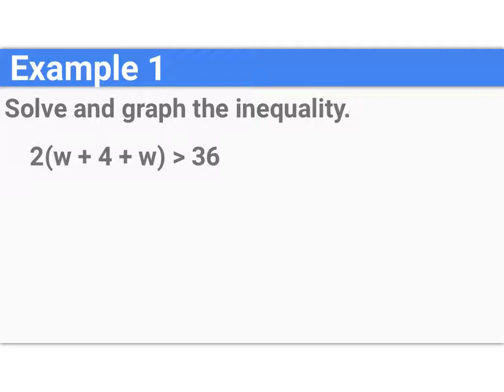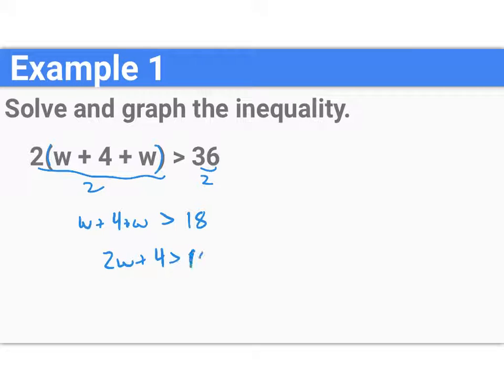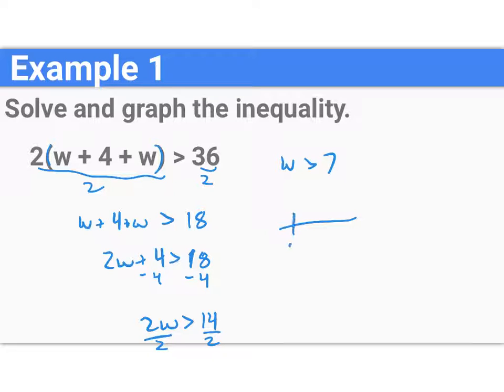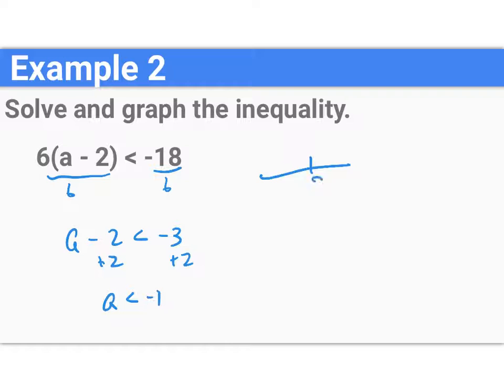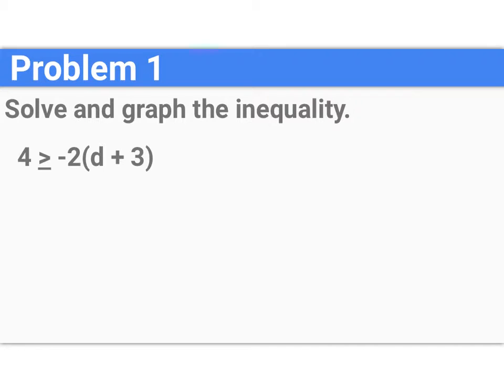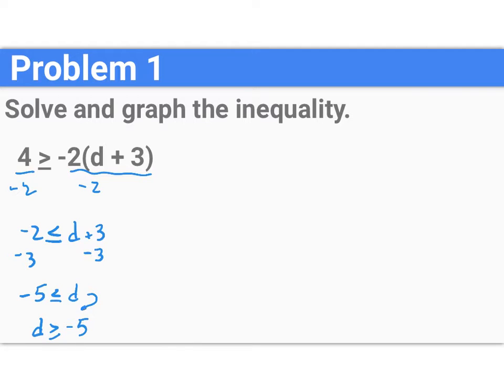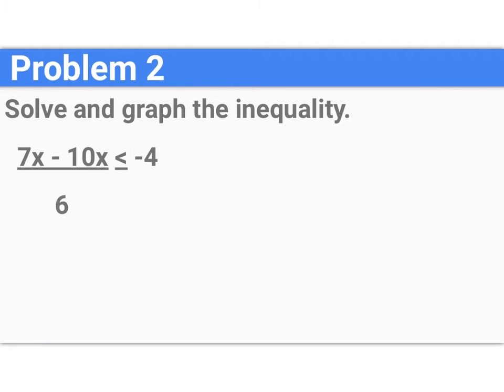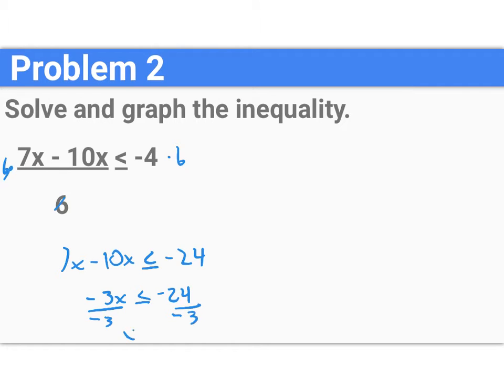Lesson 2066-Multistep Inequalities with Grouping Symbols